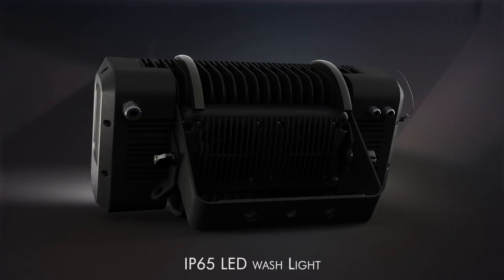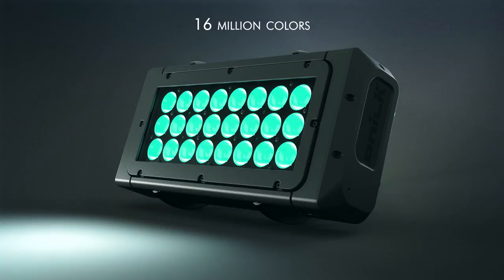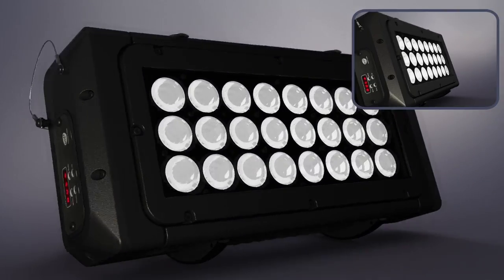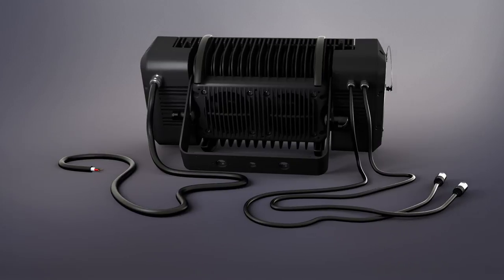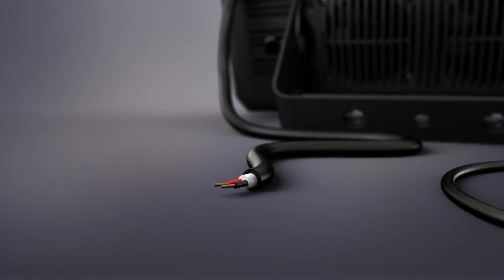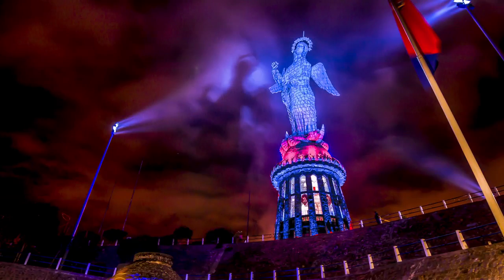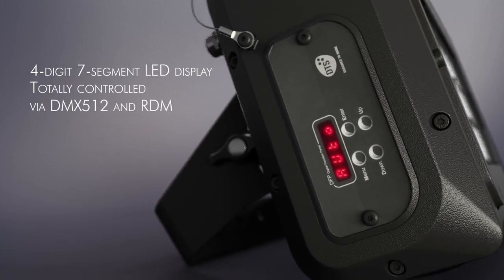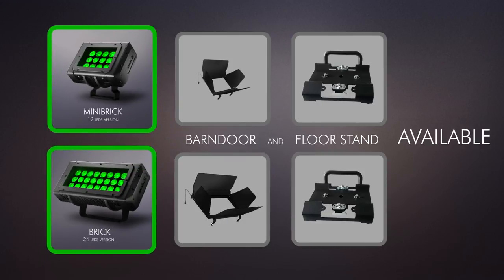Brick Tutorial Video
BRICK is a high power, very compact, self-contained, IP65 LED Wash light suitable for various purposes. It's offer a range of projection angles quickly interchangeable (no tools required).
It's perfect for temporary and long-lasting lighting applications.